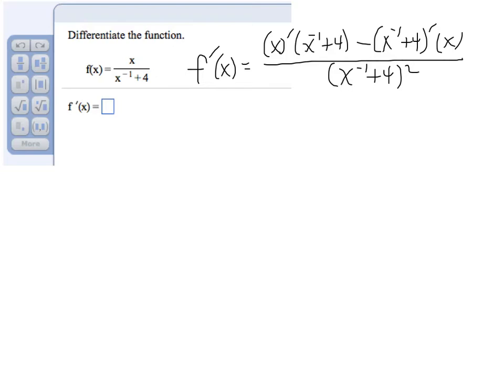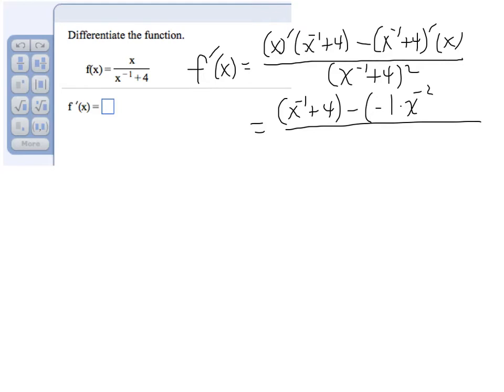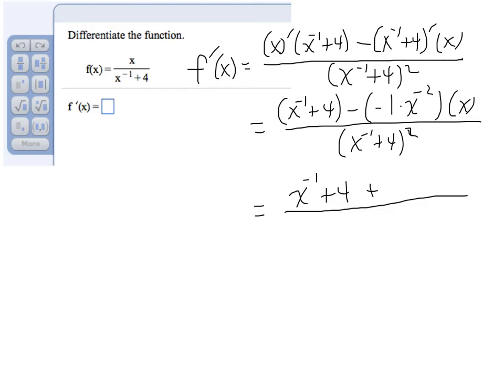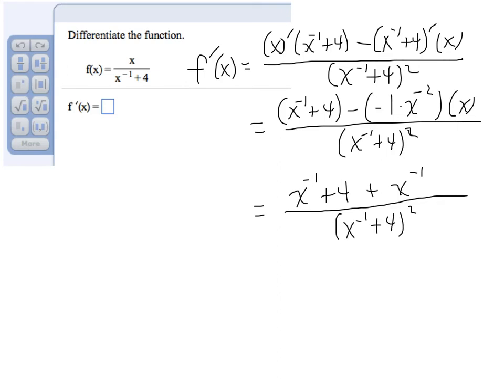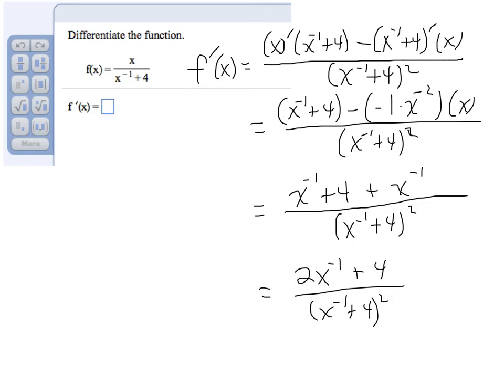Online HW 1.6/1.7: Problem #8